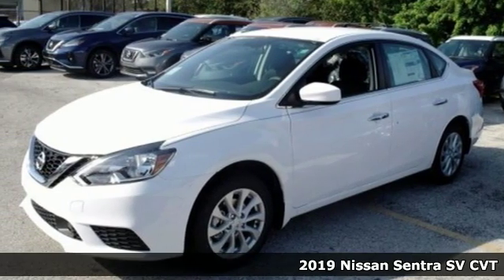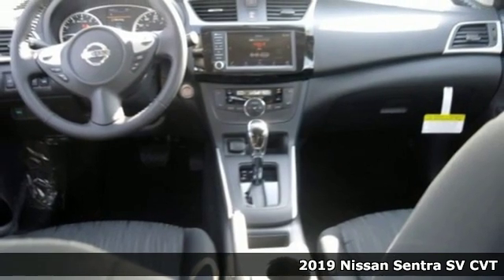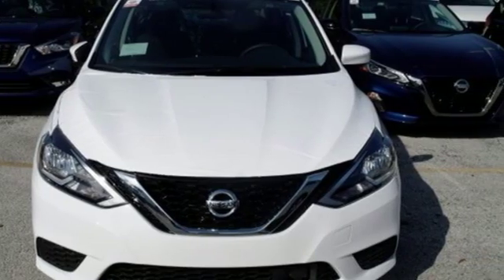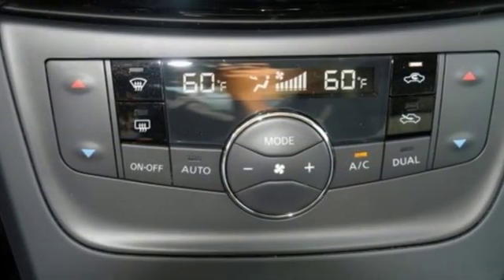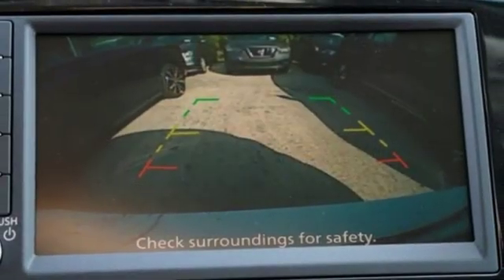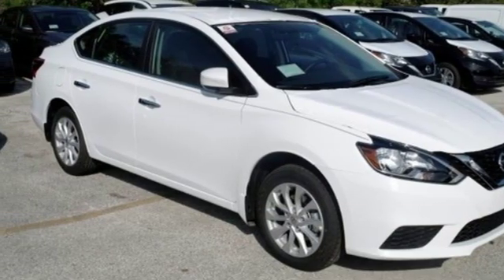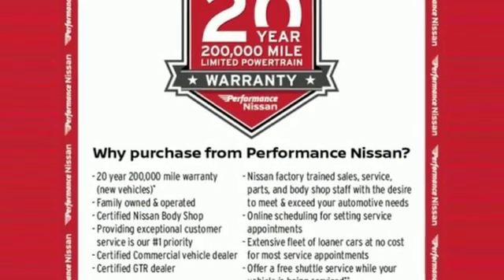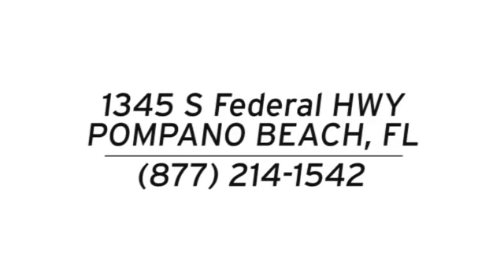New 2019 Nissan Sentra Pompano Beach FL Fort Lauderdale, FL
Year: 2019
Make: Nissan
Model: Sentra
Trim: SV
Engine: 1.8L 4-Cylinder
Transmission: CVT
Color: White
Interior: Charcoal
Stock #: KY298355
VIN: 3N1AB7AP2KY298355
Fresh Powder 2019 Nissan Sentra SV FWD CVT with Xtronic 1.8L 4-Cylinder DOHC 16V CVT with Xtronic, charcoal Cloth.brbrRecent Arrival! 29/37 City/Highway MPG

Address:
1345 S Federal Hwy.